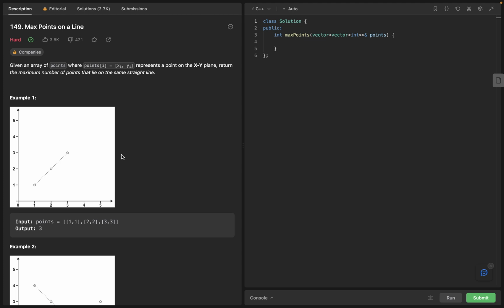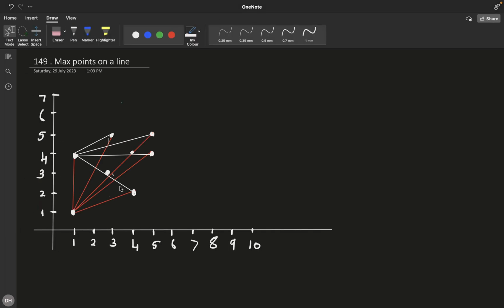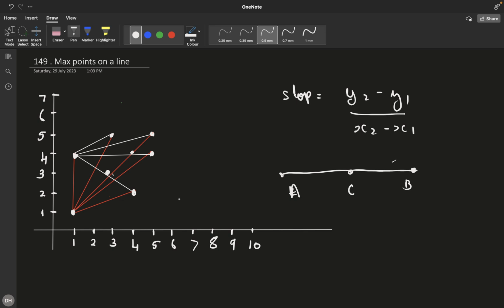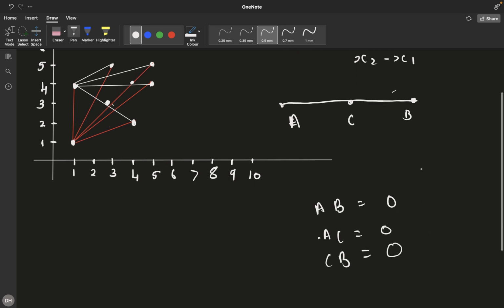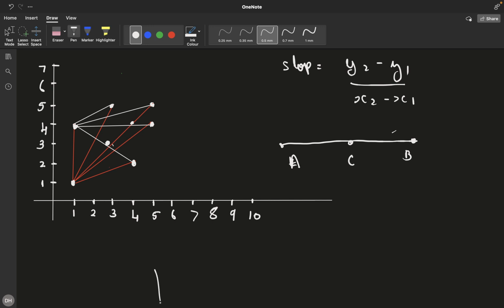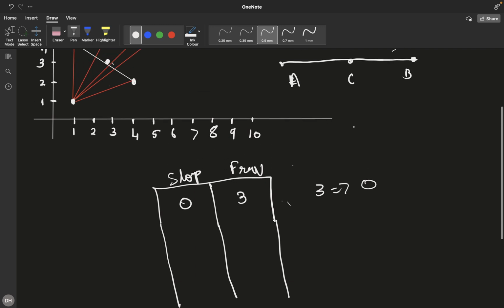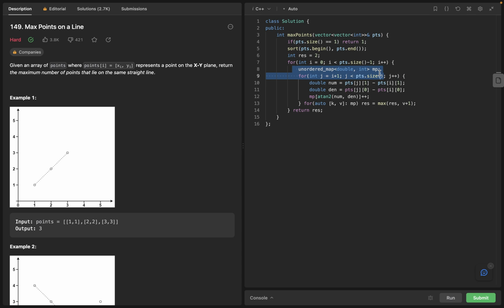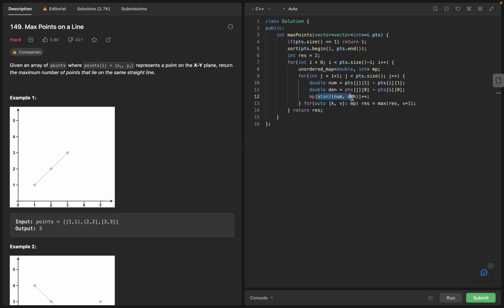149. Max Points on a Line| HashMap | O(n) | DSA Course | C++ | FAANG Interview Questions.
Ignore these tags:
Minimum swaps and K together solution
Minimum swaps and K together Leetcode
Minimum swaps and K together C++
Minimum swaps and K together C++ Hindi
Minimum swaps and K together Hindi